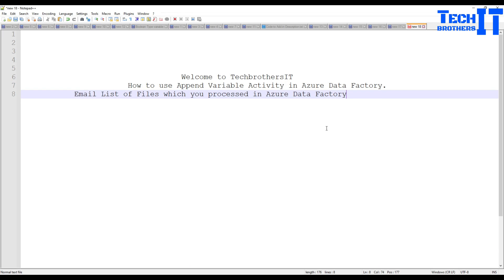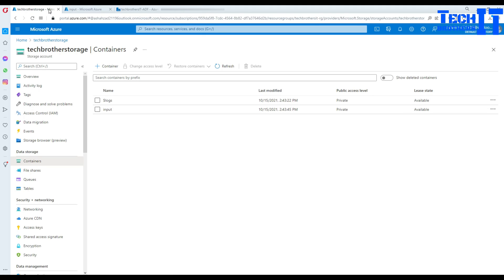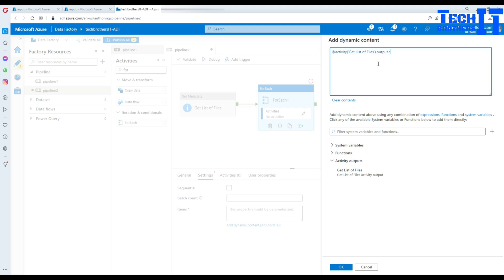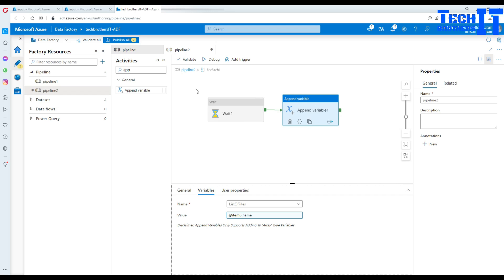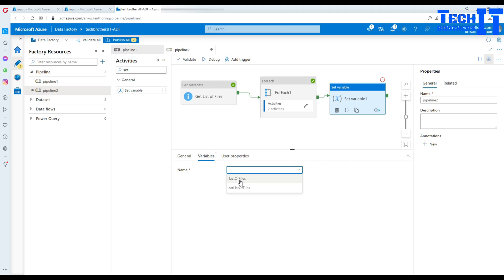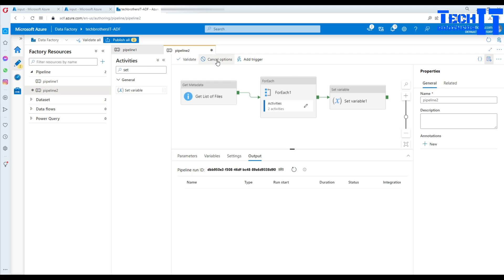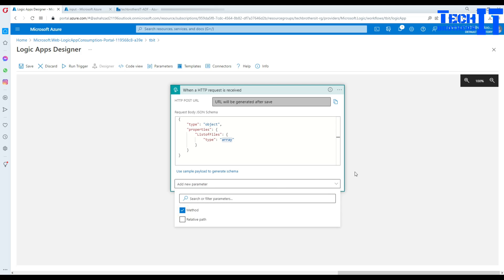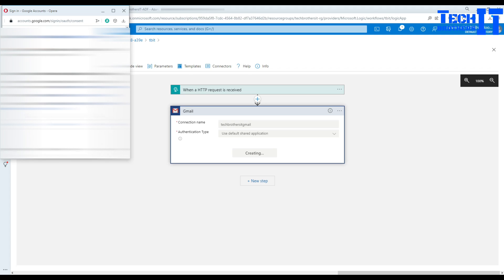How to use Append Variable activity in Azure Data Factory - Azure Data Factory Tutorial 2022